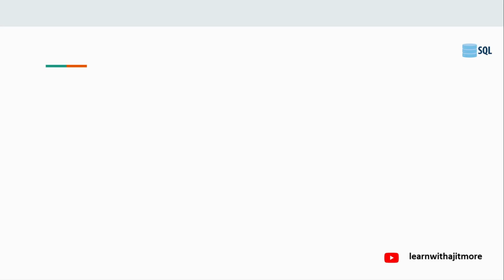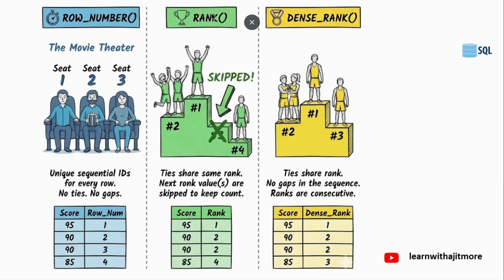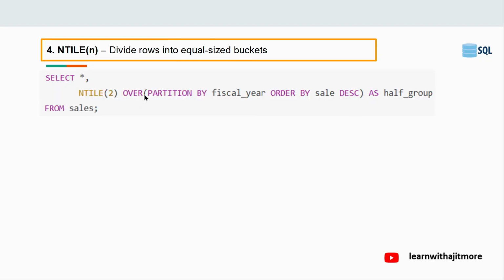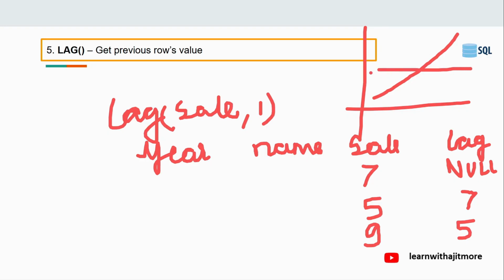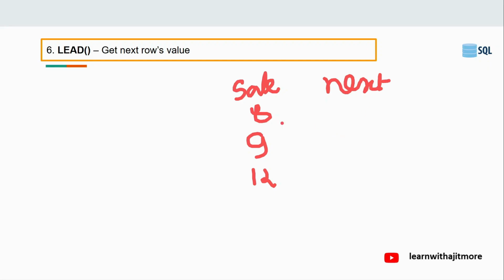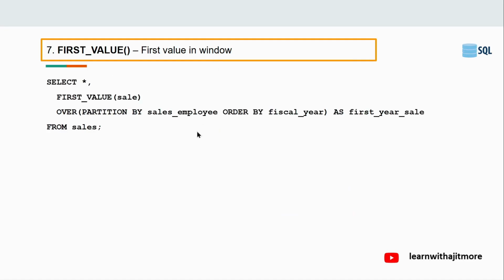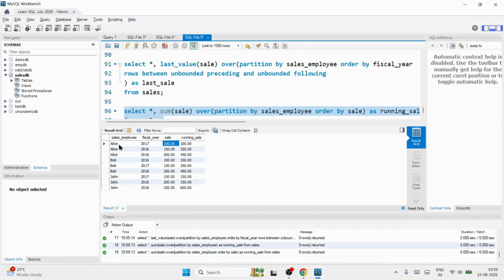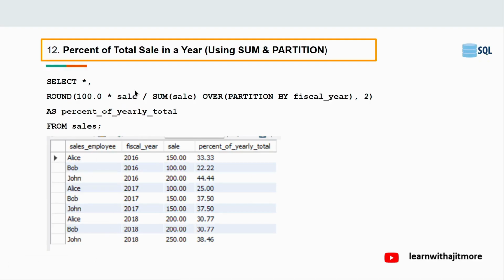Learn SQL in 30 Days Using AI (Lecture #22)